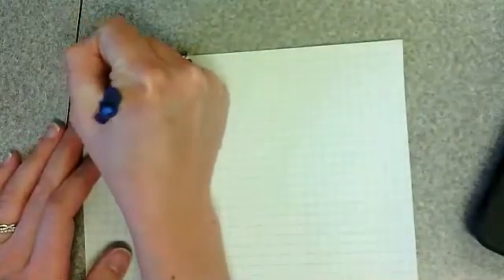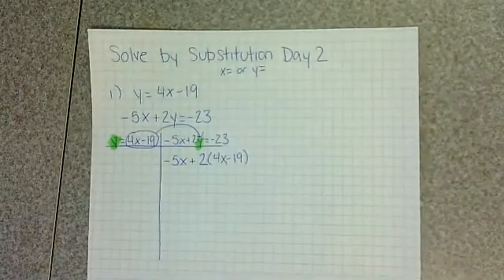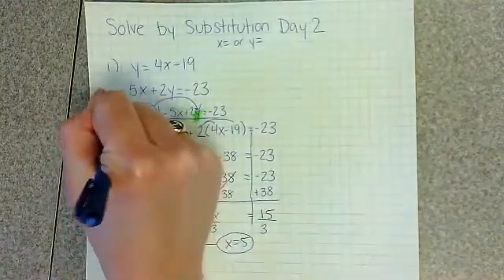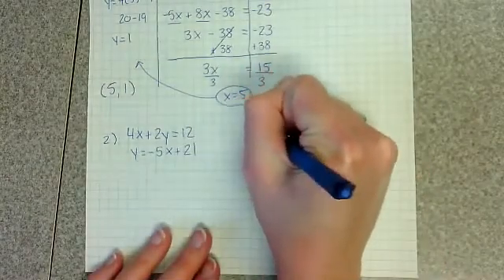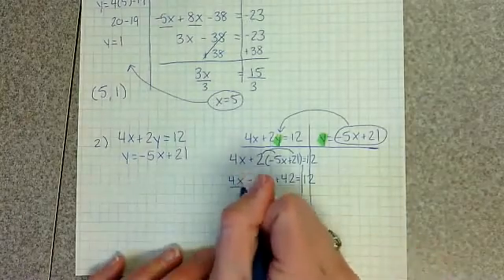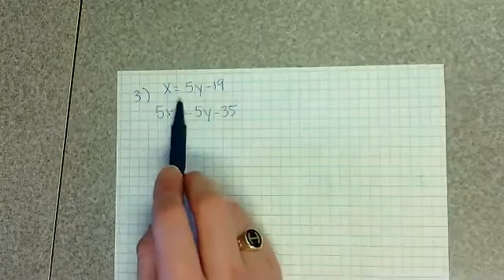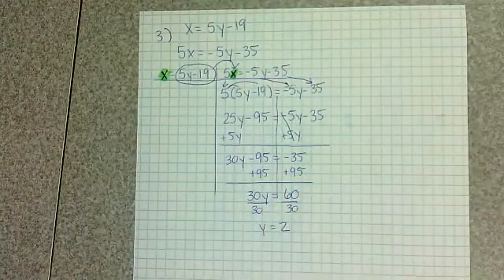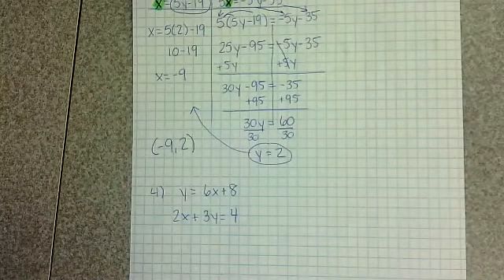Solve Systems by Substitution Day 2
Solve Systems by Substitution with distributive property